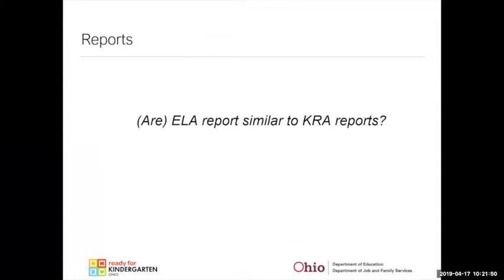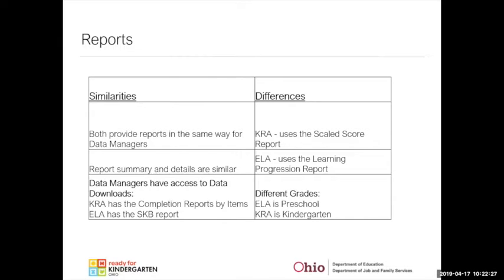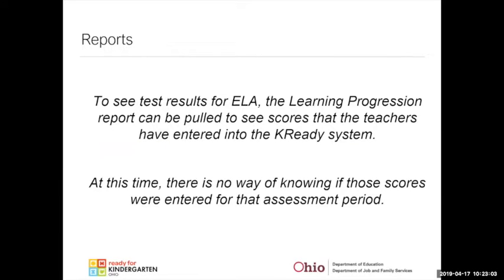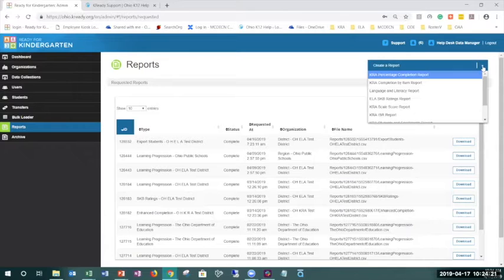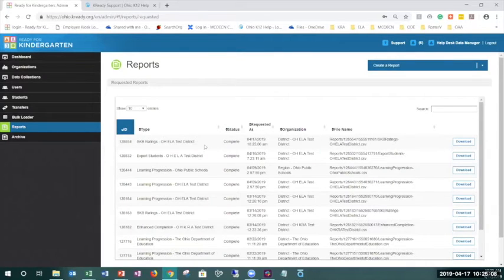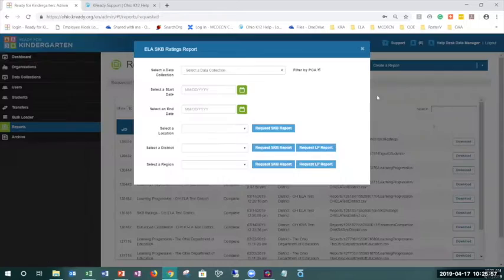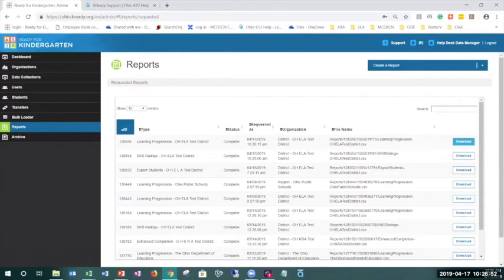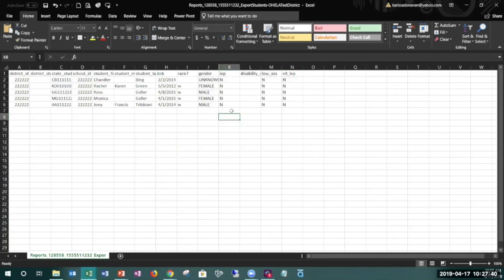ELA Data Manager Q+A Webinar SP19 - Reports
April 17, 2019 KReady ELA Data Manager Q+A Webinar